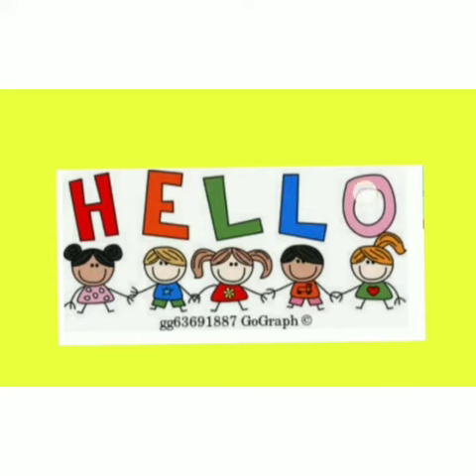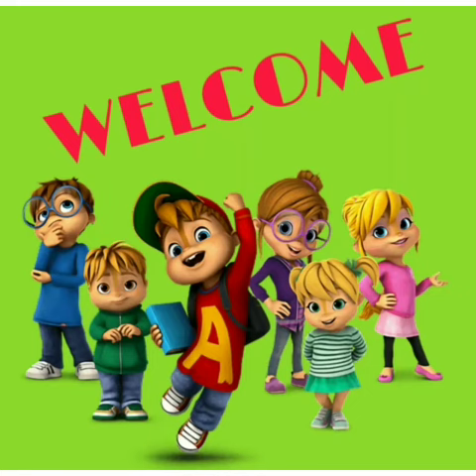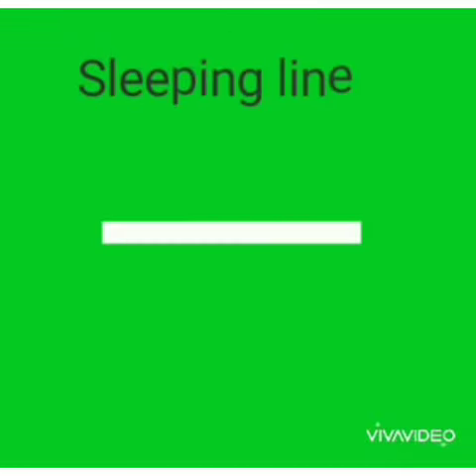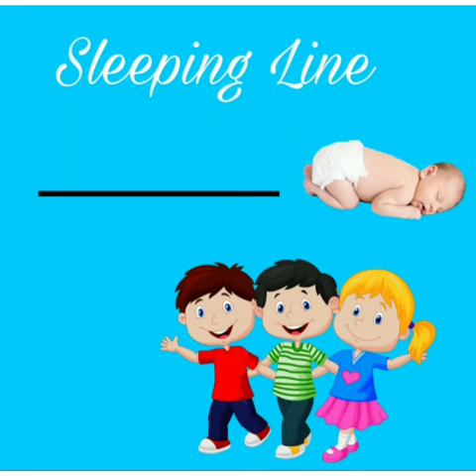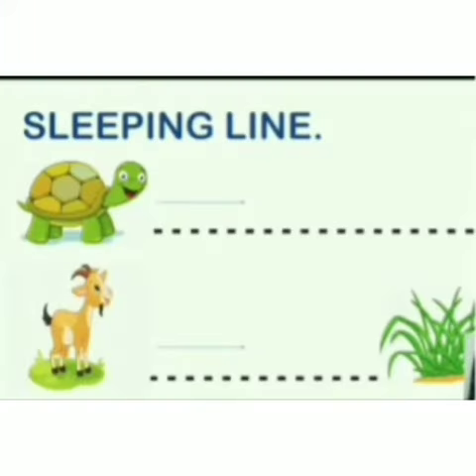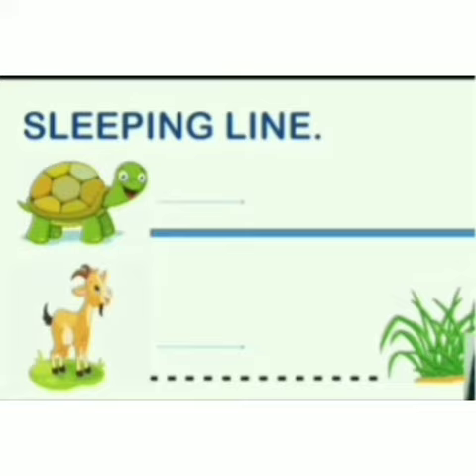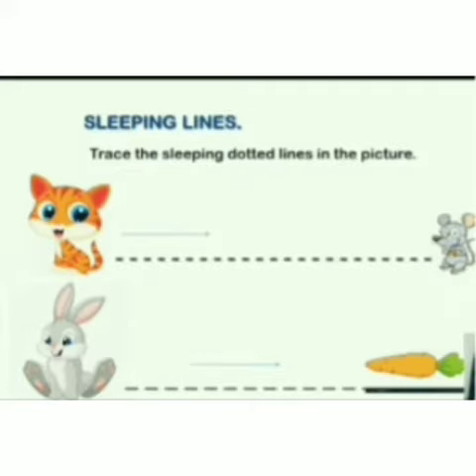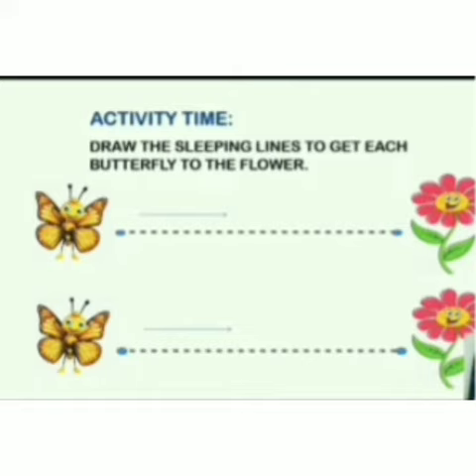NURSERY - MATHS - 01.05.2020 - SLEEPING LINE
SLEEPING LINE